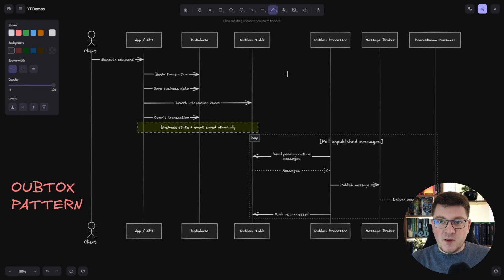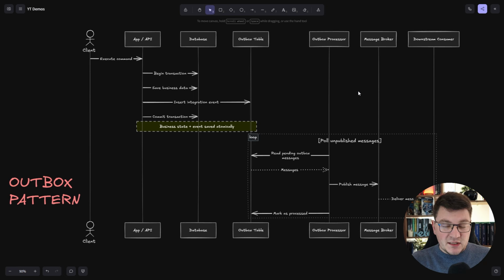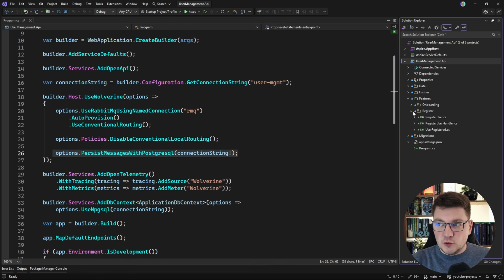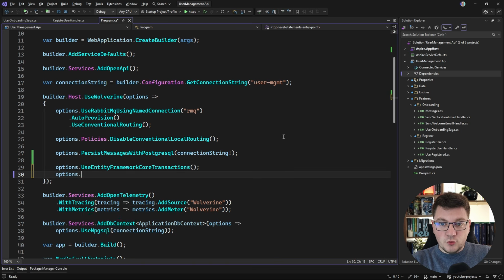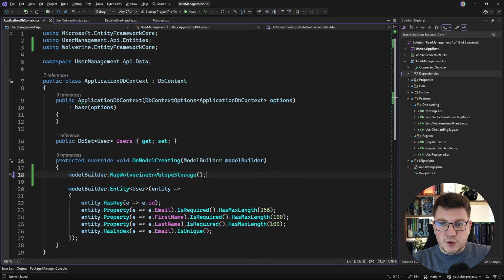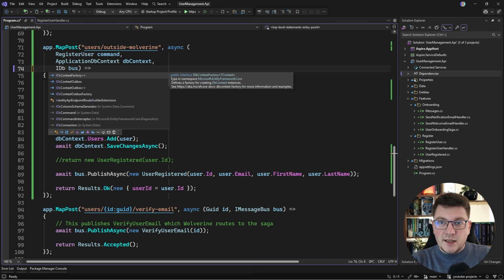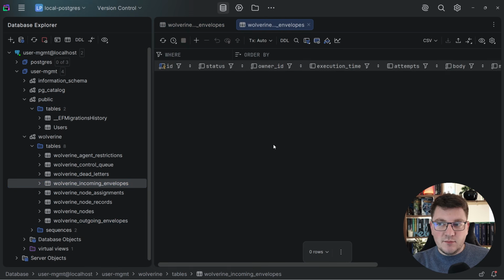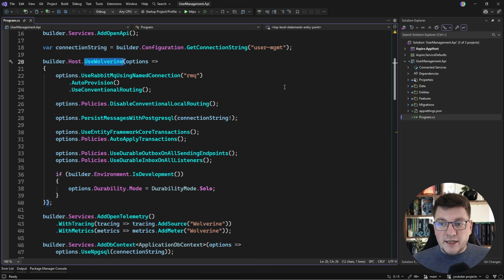Reliable Messaging in C#: Wolverine Outbox & Inbox Tutorial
If you've ever wanted to implement reliable messaging inside your applications, you've probably explored the Outbox and Inbox patterns. In this video, we're taking a look at both of these patterns to understand what problems they solve. I'll also show you how we can implement both in just a couple of lines of code using the Wolverine messaging library.

When you want to publish a message to a broker and write to your database at the same time, you run into the "dual write problem". We'll look at how the Outbox and Inbox patterns use database transactions to give us atomic guarantees, preventing our systems from ending up in an in-between state. Then, we'll dive straight into the .NET code, configuring Wolverine to handle message persistence natively.

What we will cover in this video:
- Understanding the Outbox pattern and how it solves the dual write problem.
- How the Inbox pattern works to ensure reliable incoming message processing.
- Configuring Wolverine with RabbitMQ and Postgres.
- Adding EF Core message persistence for automatic outbox and inbox support.
- How to use the Wolverine Outbox pattern outside of a message handler, like in a standard API endpoint.
- Testing our implementation and reviewing the distributed traces.

Chapters